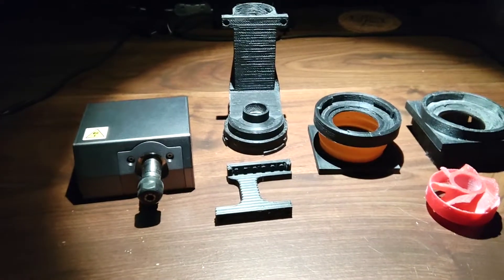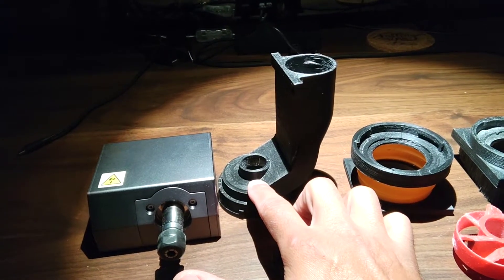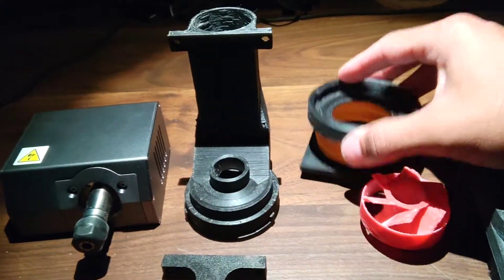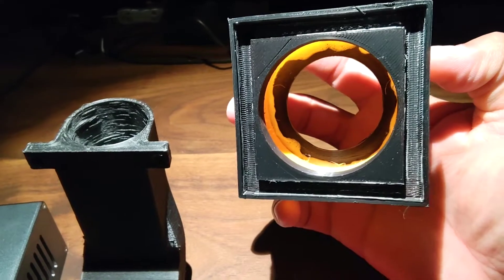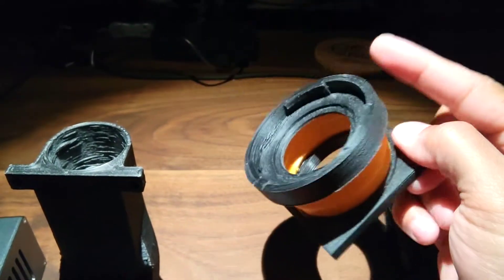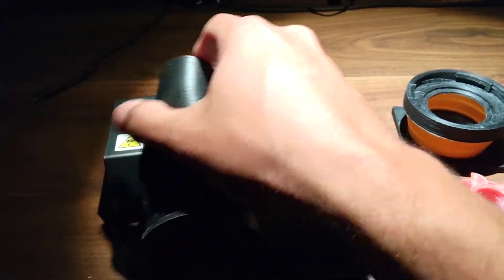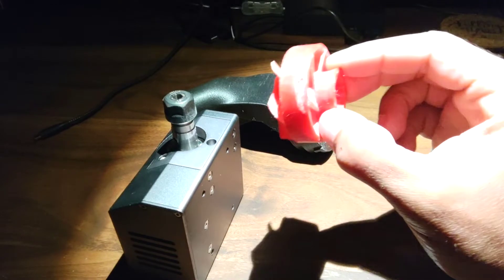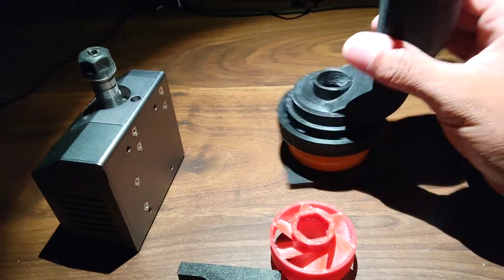Snapmaker 2.0 Self impelled dust shoe assembly.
This short video broadly shows the parts and assembly of the dust shoe.